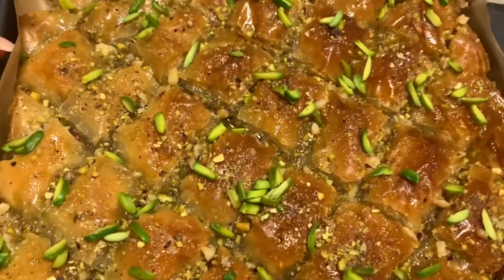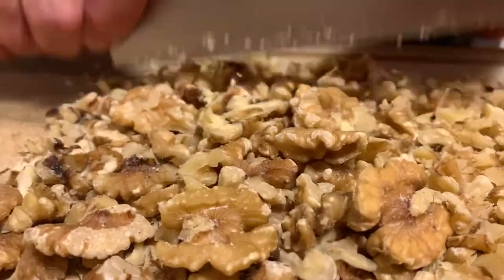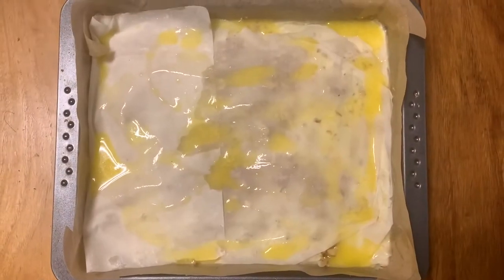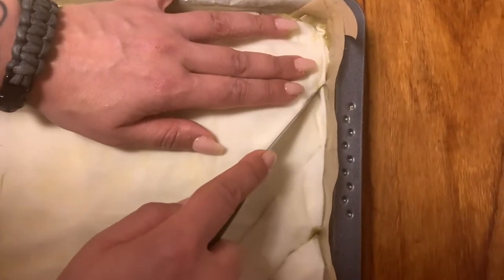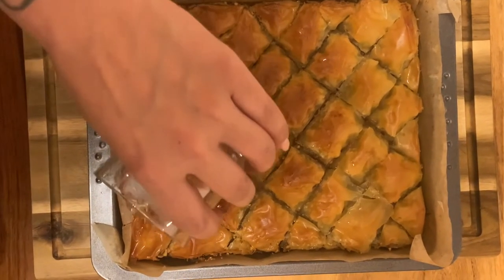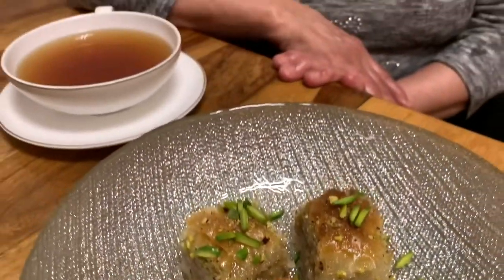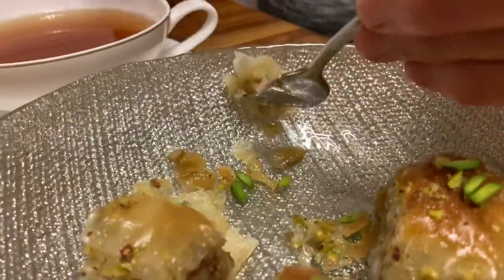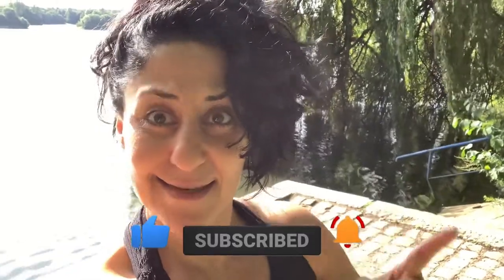Baklava for beginners| Homemade dessert| super easy to make| crispy, juice and flavor full treat!!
Best Baklava ever!!Super delicious and easy to make!

Hello my friends this recipe is one of mums and my favorites 😍 Baklava makes life just better😇 its one of the best original desserts ever😍. This version is juicy and crispy and full of flavor😍.
Baklava goas well with a beautiful cup of tea or with a nice creams scoop of ice cream 😎 however you choose to enjoy this special recipe make sure you share it with your friends, family and whom ever you really love 💕 its just unfair to keep all goodies for yourself 😋
Thank you so much for checking out the info about this Video. Please let me know if you have any questions or you would like me to cook a specific recipe . Have a great day my friend 😄👏

🚨Coming up next:
Super tasty baklava ICE cream ‼️☺️☺️

Let’s get started :
▶️Time:45 min prep time only baking time time time 35-40 min 180C

200g Sugar
200ml Water
30ml Rosewater (optional)
1 Lemon
4 Rosebuds (optional)
4 Kardamom (optional)

1 Package.  Yufka dough
200g walnuts
150g pistachios
200g butter
150ml oil (sunflower, canola)
20g green raw pistachios

Amazone list:

Rose water
Chtoura Garden - Orientalisches Rosenwasser ideal zum Backen und Kochen